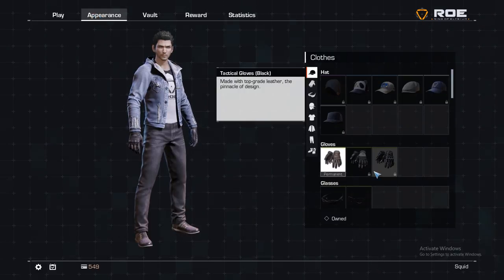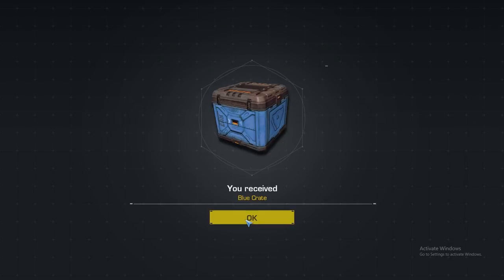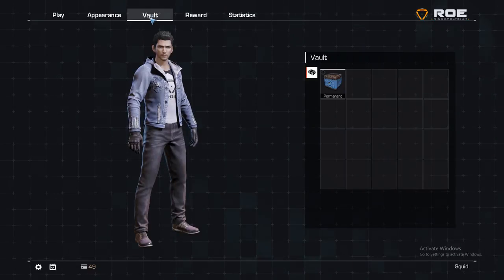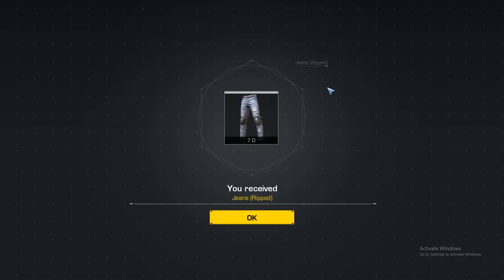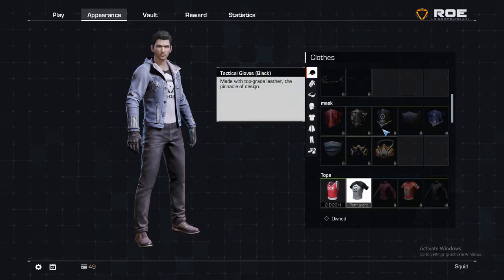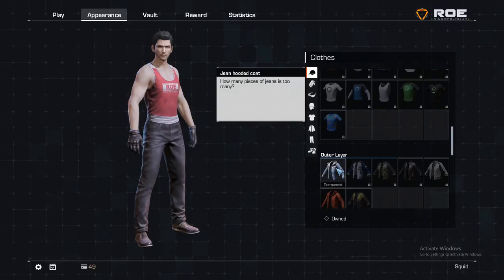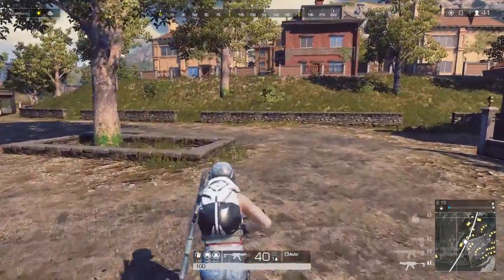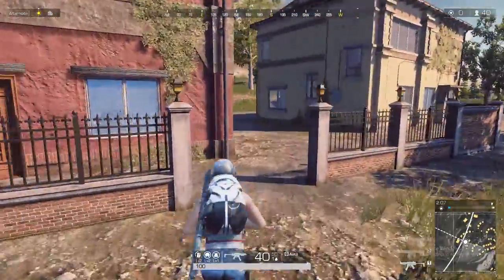Ring of Elysium - How to Get New Clothes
Find out how to unlock new clothing items in Ring of Elysium.

Ring of Elysium is a new battle royale game making waves in the BR community right now. If you’re diving into the game for the first time, you’re probably trying to figure out how to customize your character. This video covers how to unlock new clothes in Ring of Elysium, so you can customize your character with style. While there isn’t a ton you can do, let’s go over some of the Ring of Elysium character customization options to unlock new clothes in the game.